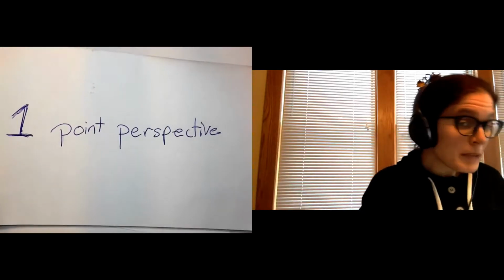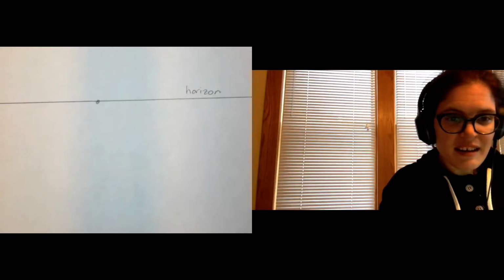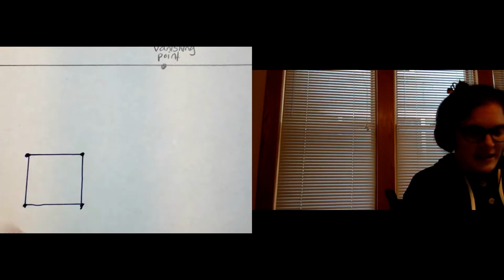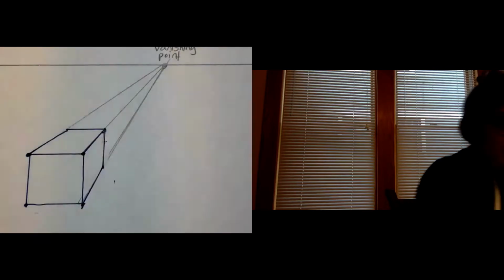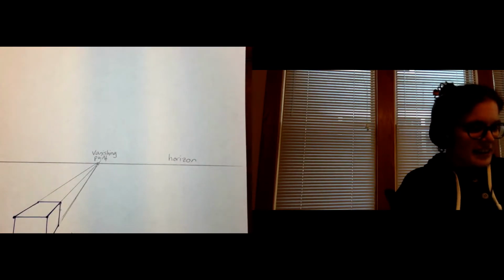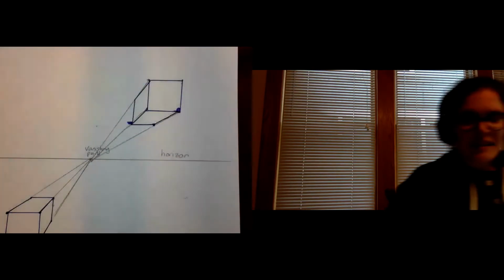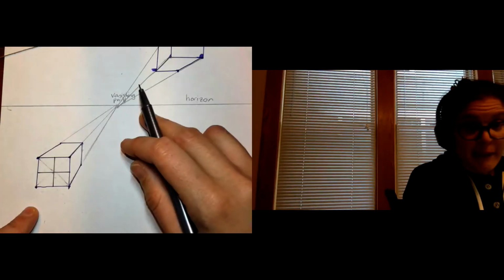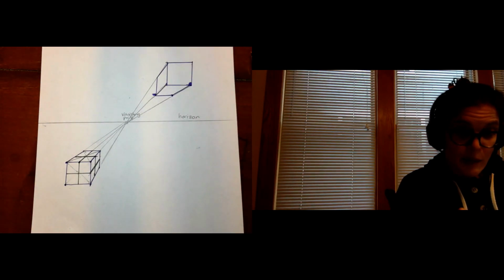1 point perspective